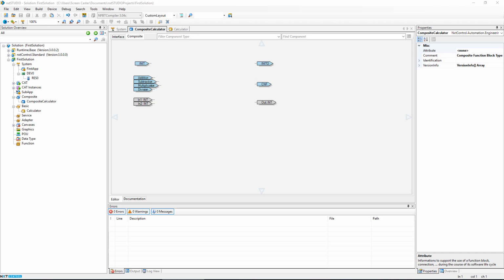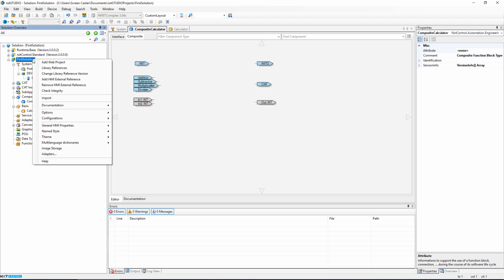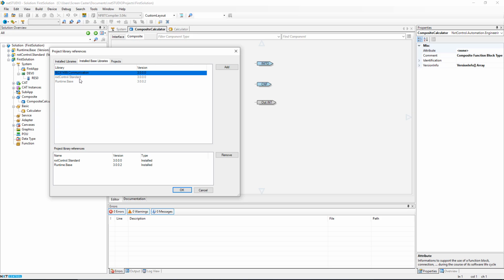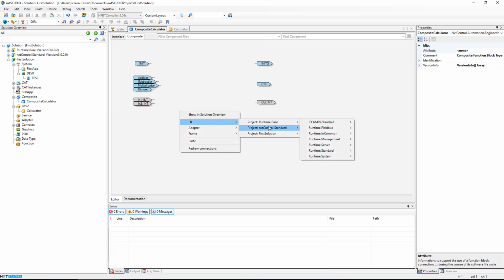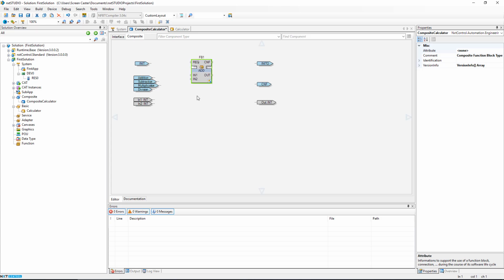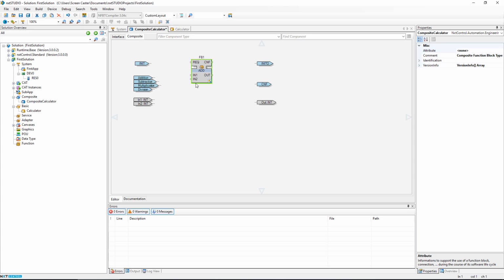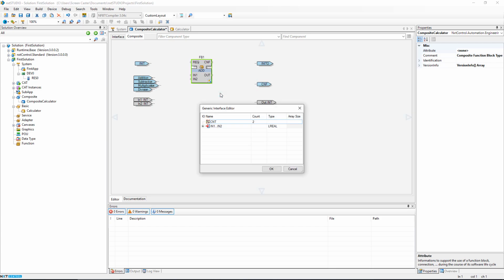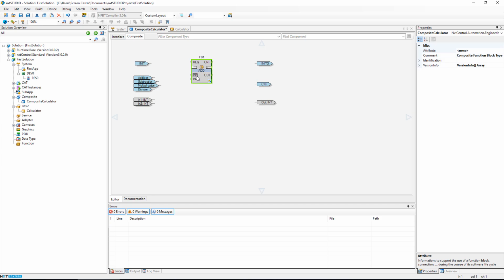12. CFB Network, Standard Library | Distributed Automation Programming with IEC 61499 in NxtStudio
The CFB internal network editor
    Adding existing BFBs to the network
    Using standard library function blocks
    Connecting events and data between instances